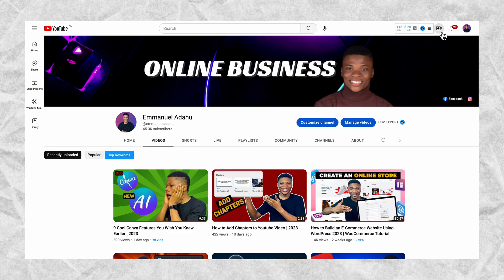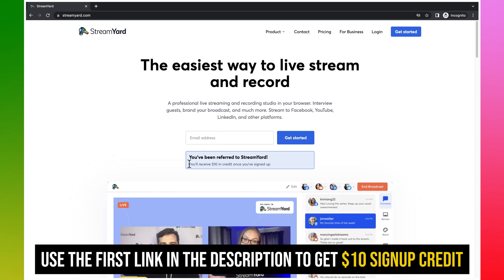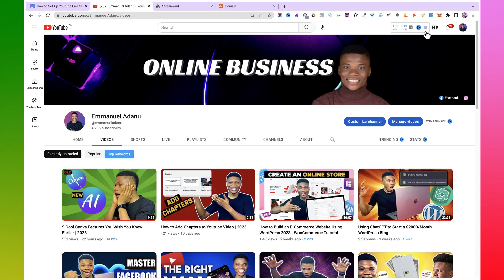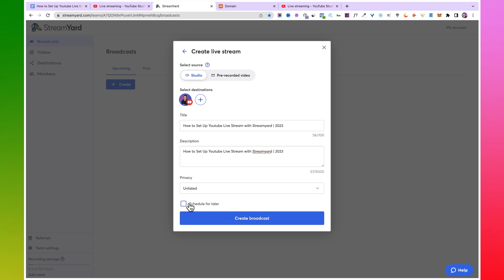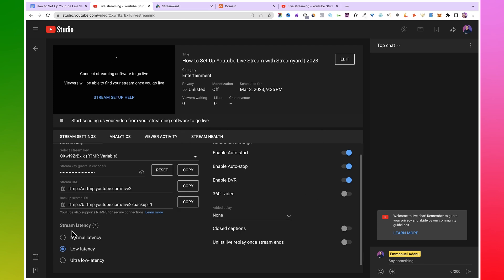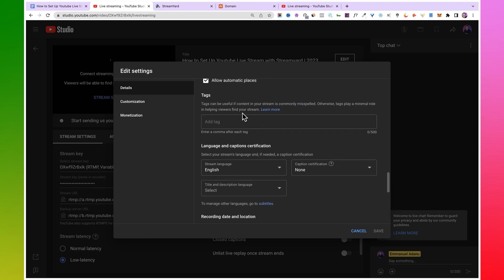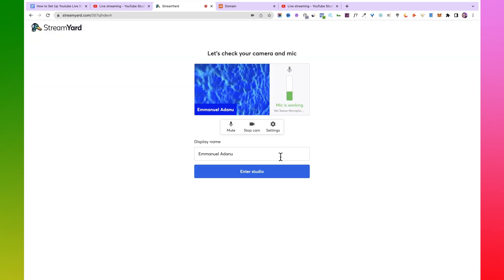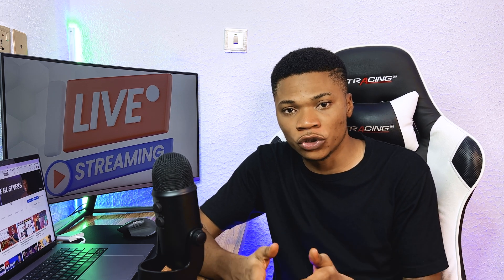Streamyard Tutorial 2023: How to Set Up Youtube Live Stream with Streamyard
Streamyard 2023 step-by-step guide to YouTube Live Streaming. This video will show you how to live stream on YouTube using streamyard.